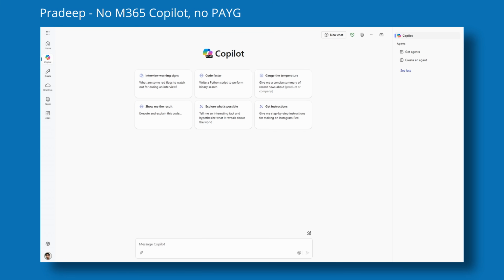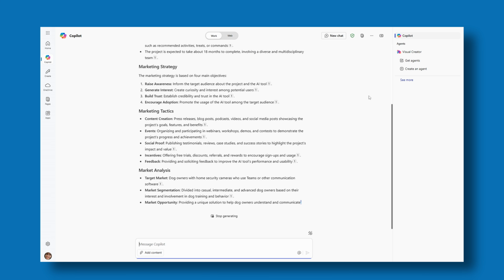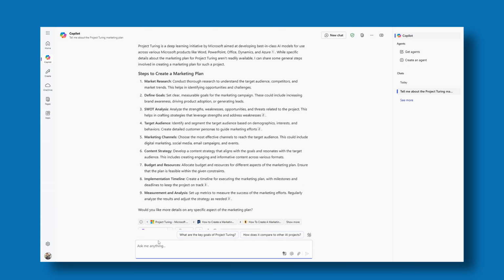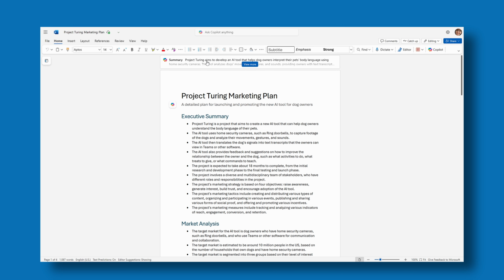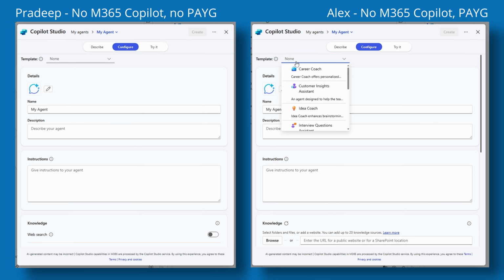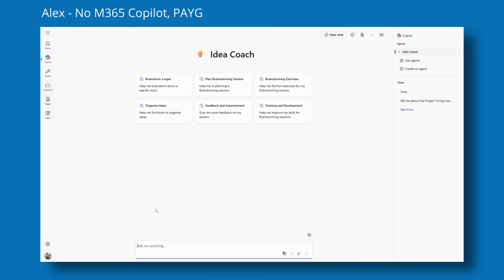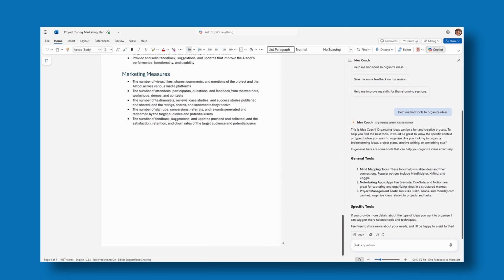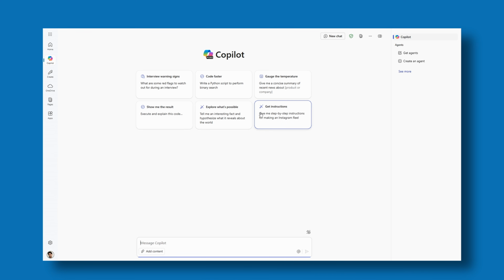Microsoft 365 Copilot license options: What's the difference?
Microsoft 365 Copilot has become a complex product with lots of different license options. But what's the core difference between them and which one should you choose?

There are now three different entry points to Microsoft 365 Copilot: Free Copilot Chat, Pay-as-you-go, and a $30/mo per user license. But what's the difference between these experiences? Where do you actually get Copilot features? And which one should you choose?

📖 Chapters:
0:00 Introduction
0:52 Breaking down the options
5:41 Copilot in the M365 apps
10:40 Agent sharing

Thumbnail created with help from ChatGPT.